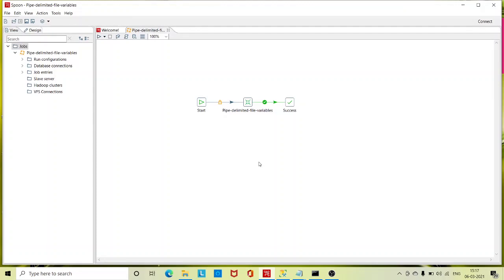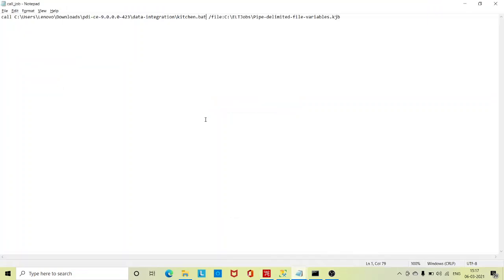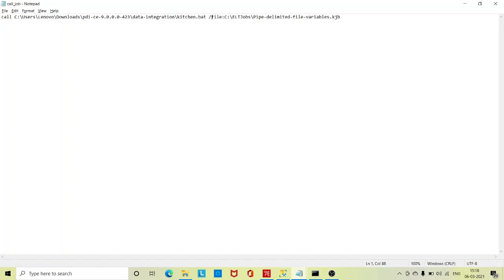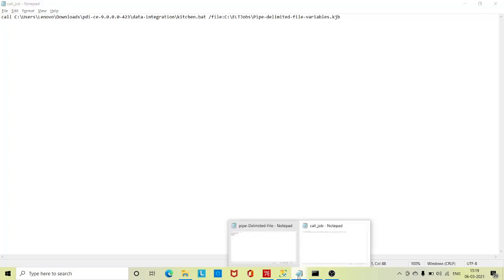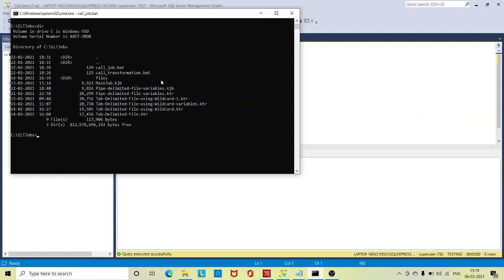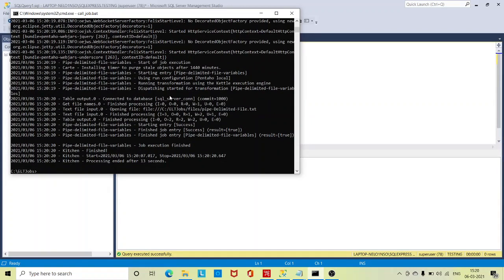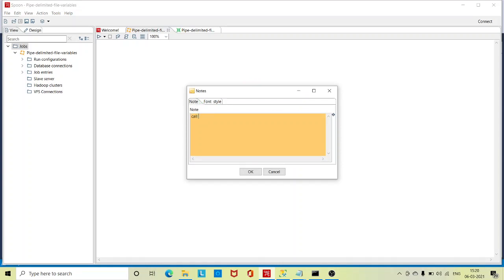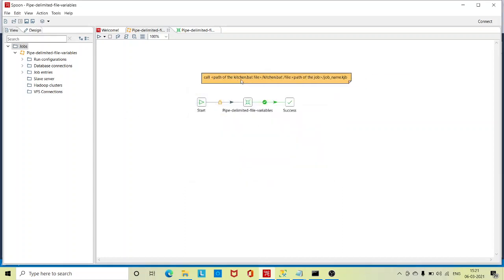call jobs in windows in Pentaho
Welcomes Newbies, here comes another video on "how to call job in pentaho in windows machine or how to call jobs using command prompt in Pentaho. Watch this video which will enhance your PDI skills.